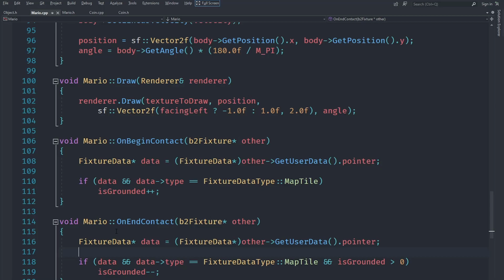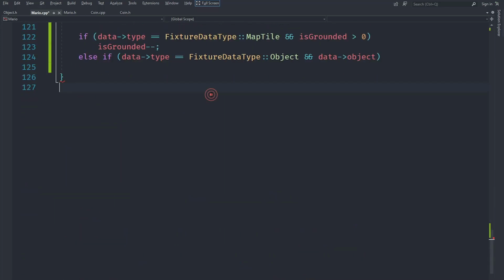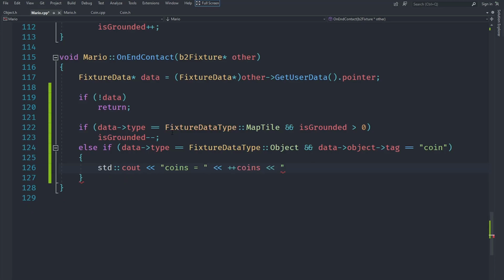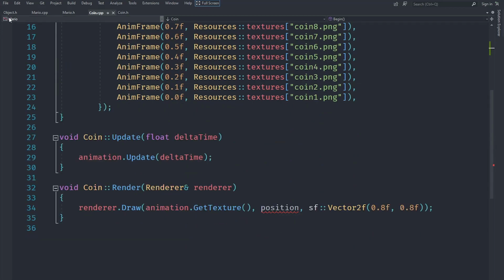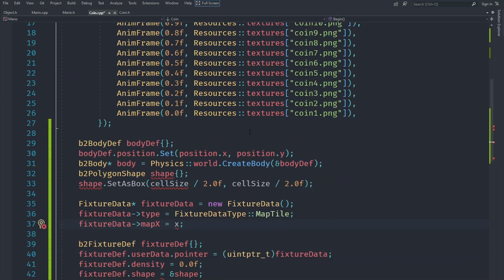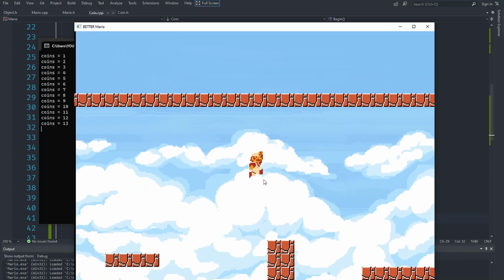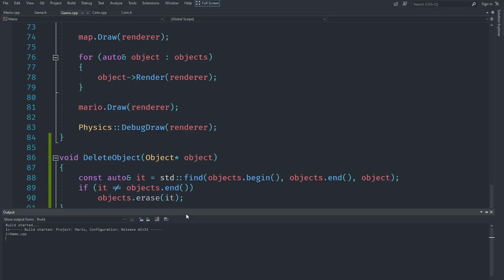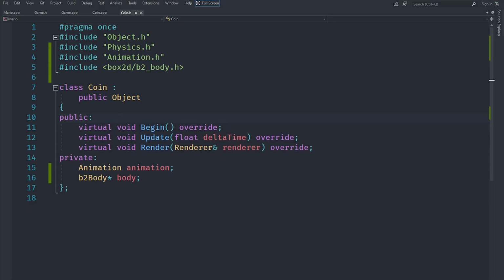Collecting Coins: Adding Interactivity to Your Game | SFML Advanced Game #22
Welcome back to another thrilling episode of SFML Advanced Game Development in Part 22 of our series! In this action-packed tutorial, we're taking your game to the next level of interactivity as we introduce the magic of collecting coins. Join us as we explore the mechanics of making coins collectable, adding a new layer of engagement and reward to your game.

Collecting Coins: A Dynamic Interactivity:
Prepare to empower players with the thrill of collecting as we delve into the world of interactive gameplay. In this tutorial, we'll guide you through the process of making coins collectable objects that respond to your character's actions. Witness the transformation of your game as collecting coins becomes a satisfying and rewarding experience.

Interactivity that Engages:
Discover the art of game design that focuses on player engagement and satisfaction. Learn how to create a seamless interaction that allows players to gather coins and unlock new possibilities within your SFML Advanced Game.

Key Highlights in this Episode:

Collecting Coins Unveiled: Delve into the mechanics of making coins interactive elements that players can collect, enhancing the overall gameplay experience.

Rewarding Player Actions: Explore the psychology of interactivity as collecting coins adds a layer of satisfaction and achievement, boosting player engagement.

Seamlessly Integrated Gameplay: Learn how to seamlessly integrate coin interactivity into your existing game mechanics, enhancing the fluidity and responsiveness of your SFML Advanced Game.

Unlocking New Opportunities: Witness the potential that collecting coins introduces, setting the stage for future gameplay enhancements and rewards.

Whether you're an experienced developer seeking to add depth to your game's interactions or an enthusiastic learner excited to experiment with rewarding mechanics, this tutorial equips you with the skills needed to create a more engaging and immersive gaming adventure.

Prepare to empower players with the joy of collecting coins, unlocking new possibilities, and enhancing the interactivity of your SFML Advanced Game. Let's continue to create experiences that captivate and delight players! Happy coding!